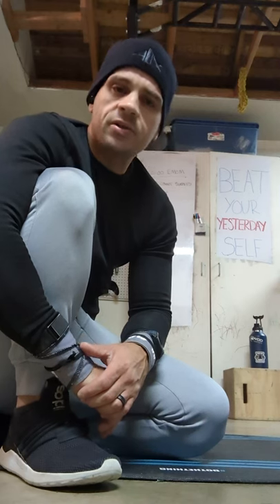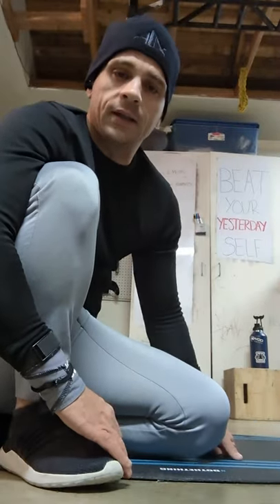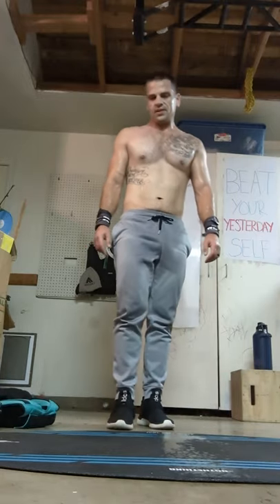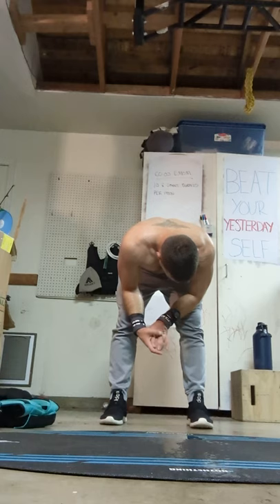60 minute EMOM of burpees/600 Burpees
60 minute EMOM:
- 10 6 Count burpees every minute on the minute

I was having trouble with the weight vest the first 3 rounds. I tightened it and it solved the problem!

Shout-outs:
Sam from Fitness Throssell

Workout inspired by:
Tone Irv

Burpees Punisher